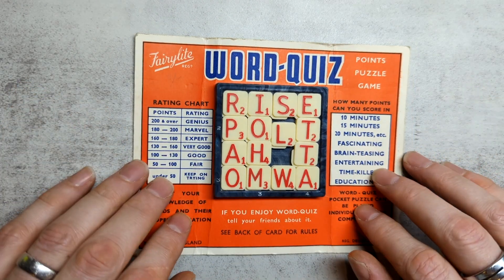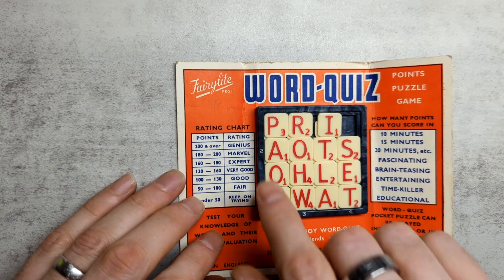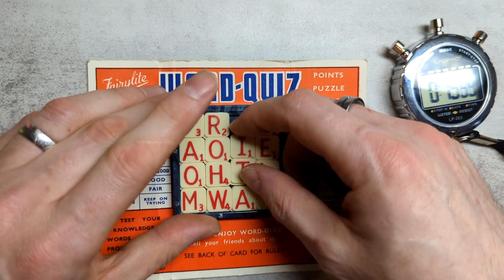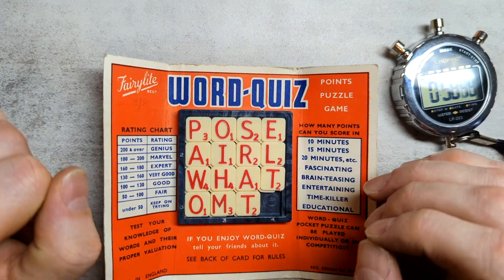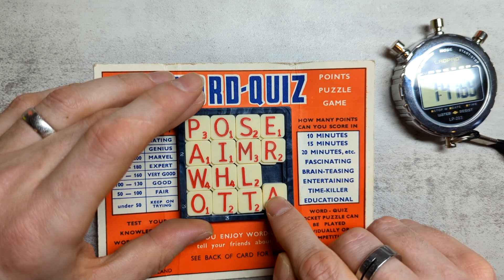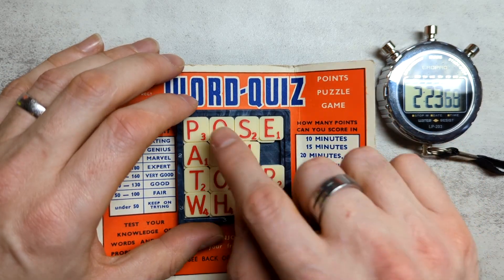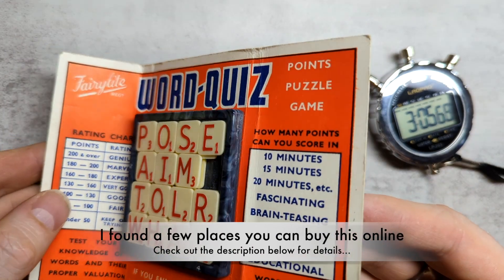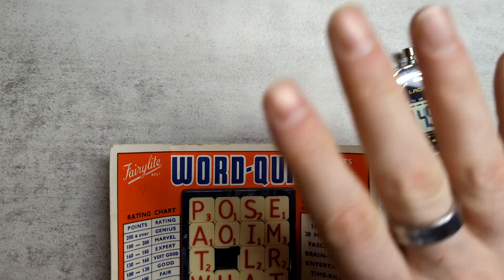[148] A lovely antique sliding puzzle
In this video I have a look at the FairyLite Word Quiz -- a puzzle game from the 1960s or 1950s. It's a sliding puzzle like the 15-puzzle, but with letters instead of numbers. I found a few places you can. buy it online, pretty cheaply, such as: